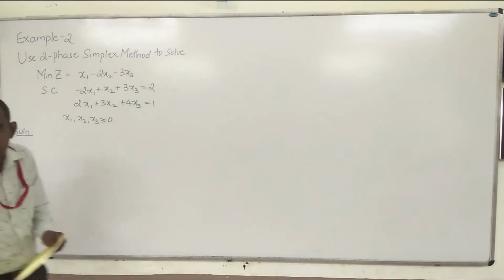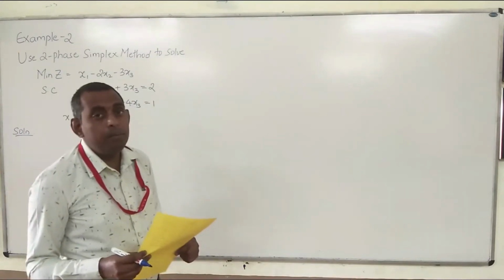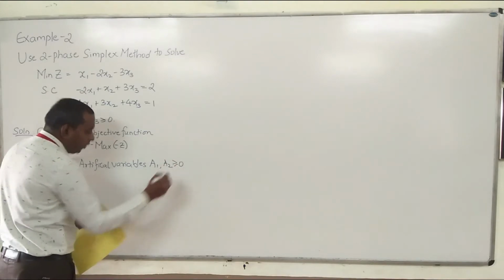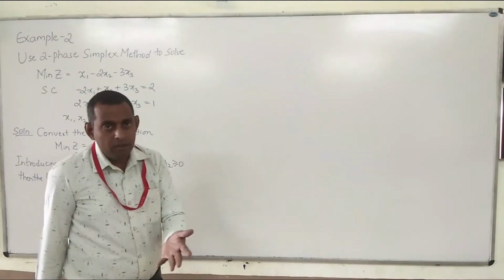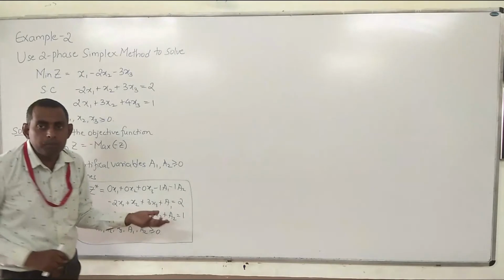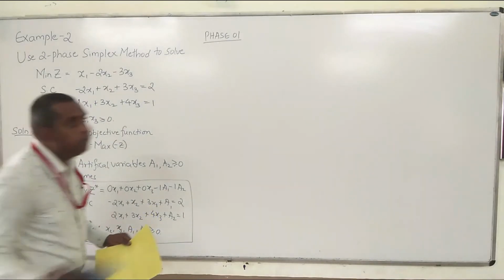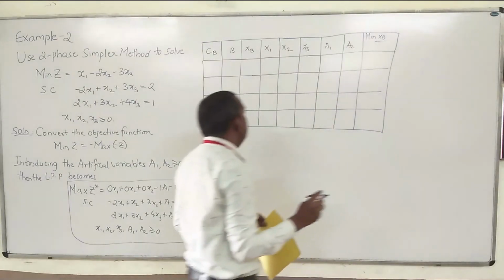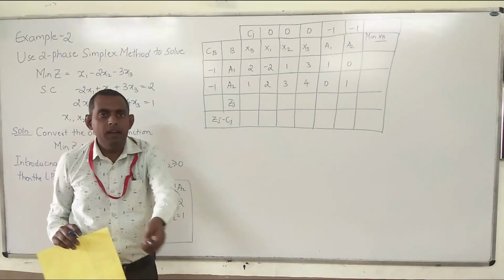OR TWO PHASE SIMPLEX EXAMPLE 2 PART 1